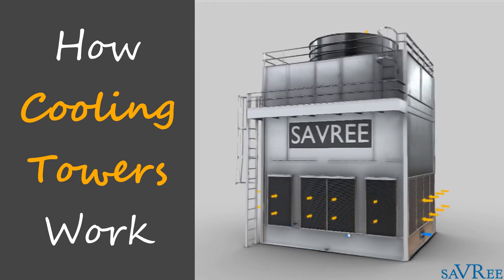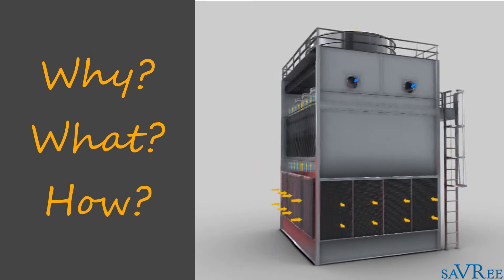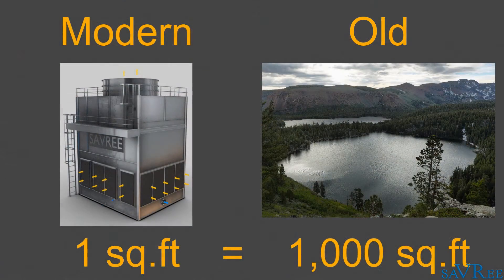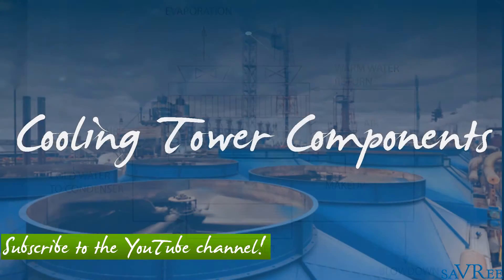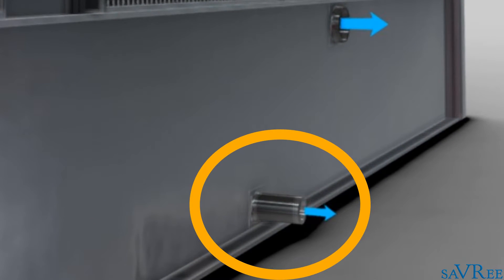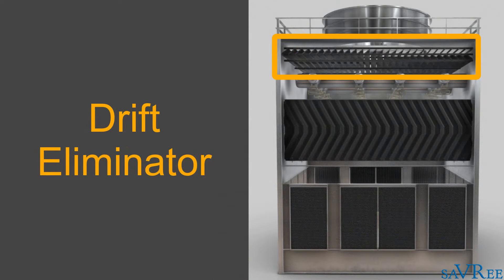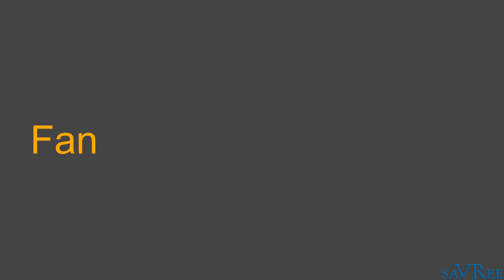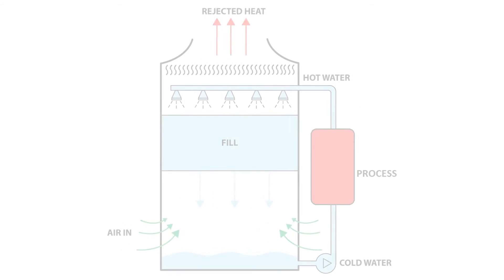How Cooling Towers Work (Working Principle)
This video explains how cooling towers work and the working principle behind all wet type cooling towers. This is an ideal video for HVAC, Power Plant Engineering and Chemical Engineering viewers (and many other industries).

▶️Why do we need cooling towers?
Cooling towers are used to reject heat from a building or process. Large residential buildings require cooling towers to reject heat. The heat is generated by electrical equipment inside the building, the generation of heat by humans and also the heat generated through solar gain -which is the heating of the building by the sun-.

But residential buildings are not the only places where heat must be rejected. Large power stations use cooling towers to reject heat and almost all modern industrial processes require some means of rejecting heat.

Evaporative Cooling
Evaporative cooling is the fundamental working principle of all wet type cooling towers. When water evaporates, it cools the molecules surrounding it; this is known as evaporative cooling. If you lick the back of your hand and blow across it, you will notice that your hand feels cooler as the water evaporates. When animals perspire (sweat), the effect is the same, perspiration builds upon the skin and the body is cooled as the water evaporates.
We will now look at how we can apply this principle to a cooling tower to understand just how cooling towers work.

Cool cooling water is pumped from the cooling tower basin to the process. The cool cooling water is heated by the process and its temperature increases. The warm cooling water is then pumped back to the cooling tower to be cooled.

The incoming warm water enters the distribution manifold and is discharged through spray nozzles inside the tower. The spray nozzles spray the warm water evenly over the entire fill. The water passes downwards through the fill whilst air passes upwards. As the water travels through the fill, some of it evaporates which causes the remaining water to be cooled; this is the evaporative cooling effect we discussed earlier. The cooled water that did not evaporate falls into the collection basin due to gravity, whilst the air continues its path upwards, through the drift eliminator, through the axial fan, then exits through the top of the tower.

To recap, water enters the tower and travels downwards. Air is induced into the base of the tower by a fan and travels upwards. Some of the water evaporates as it passes through the fill and this cools the remaining water that falls into the basin. A portion of the evaporated water is reclaimed by the drift eliminator, whilst the rest is discharged through the top of the tower as drift. That is how a counter flow induced draft cooling tower works, there are other cooling tower designs commonly used, but the working principles are similar.